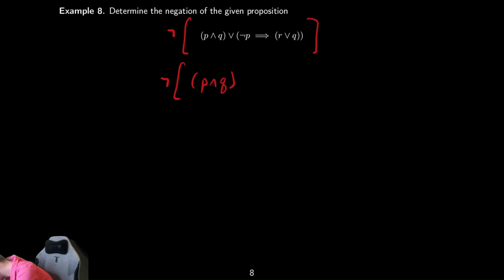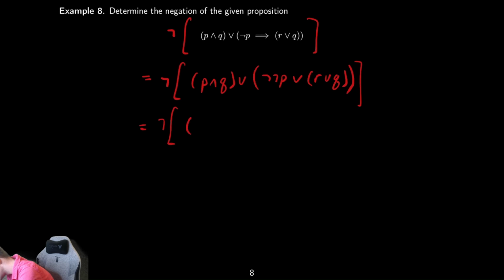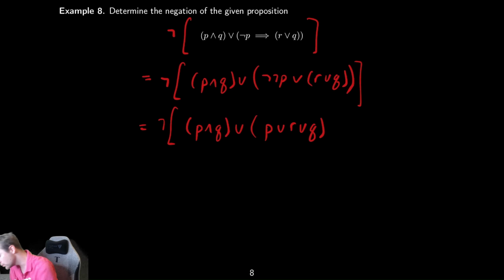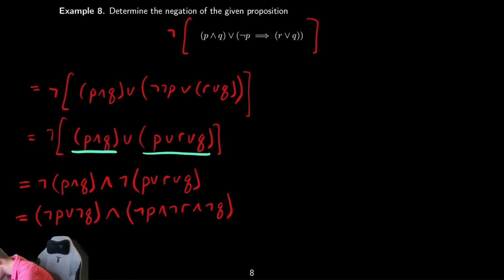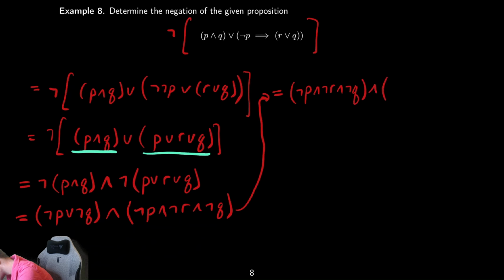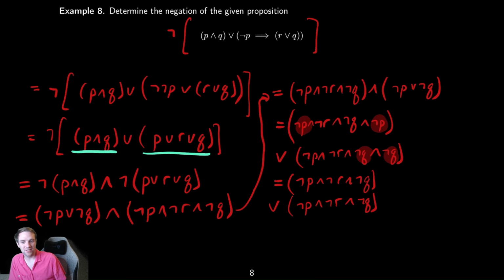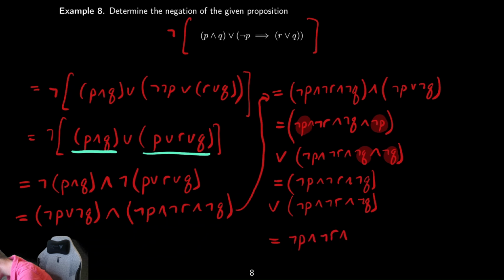Propositional Logic 9 - Another Example of Negation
In this video we negate another expression to gain more practice.